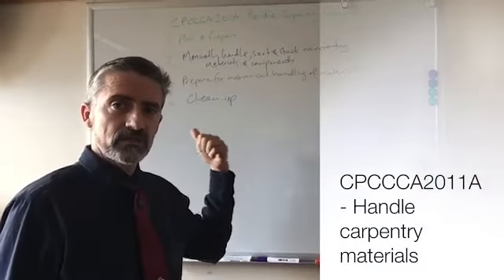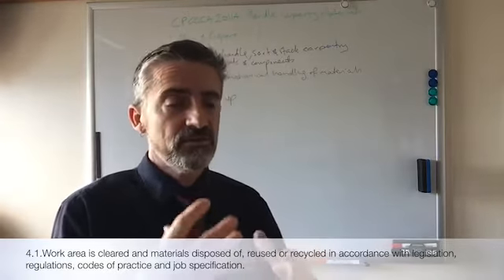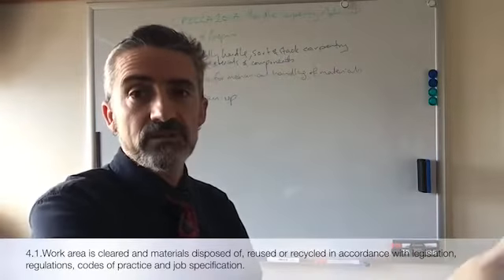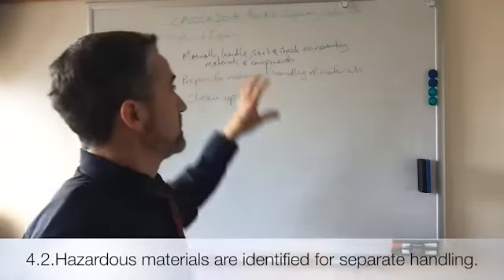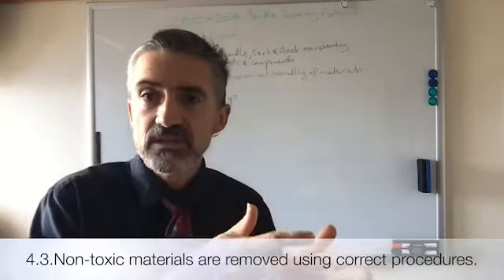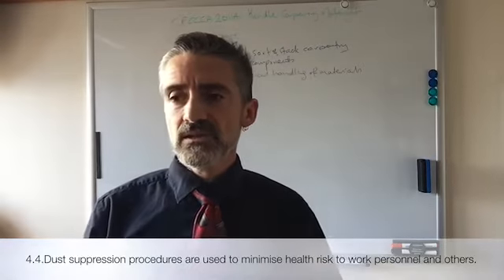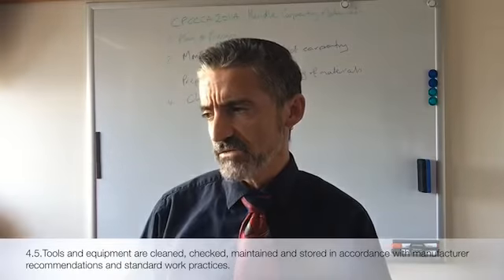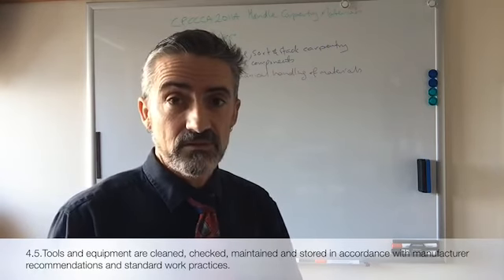CPCCCA2011A - Element 4 unpacked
In this video I go through a basic unpacking of the performance criteria for Element 4 of the Construction competency CPCCCA2011A- Handle carpentry materials